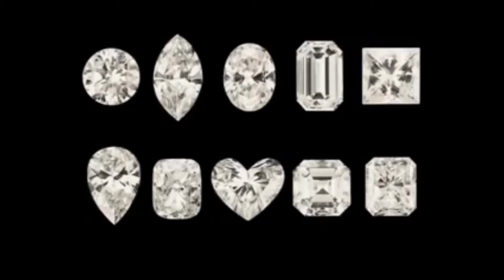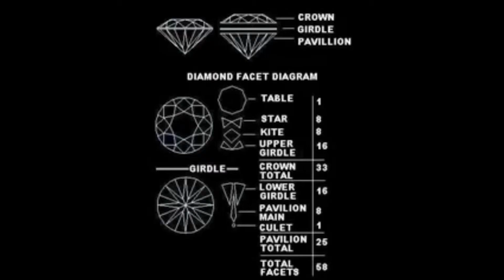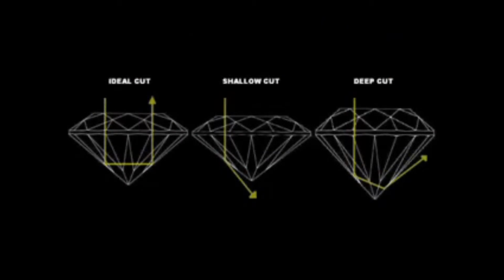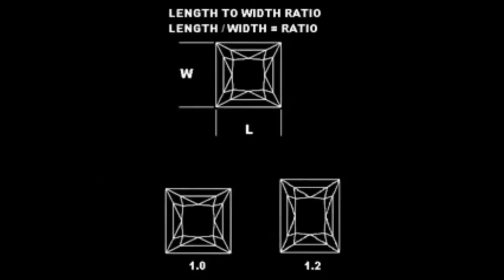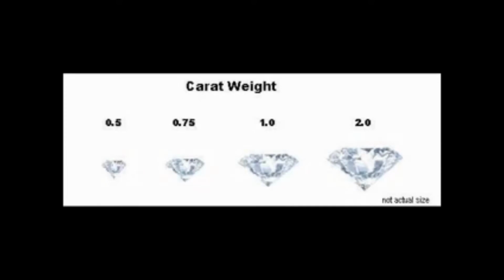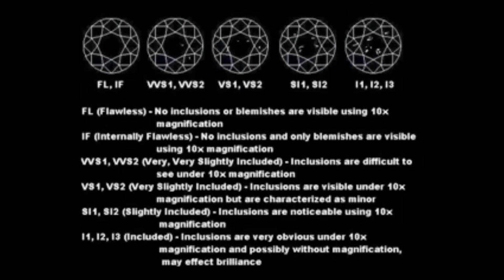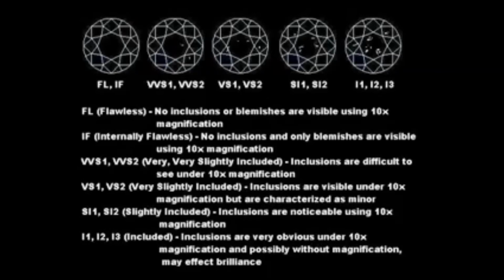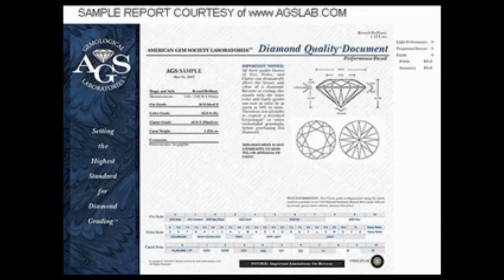Diamond Education Diamond stud Earrings Rings Bracelets Pendants Co-Jewelry.com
Diamond stud Earrings Rings Bracelets Pendants Co-Jewelry.com
Huge selection for the Best price GUARANTEE Of:  Diamond stud Earrings Rings Bracelets Pendants Co-Jewelry.com